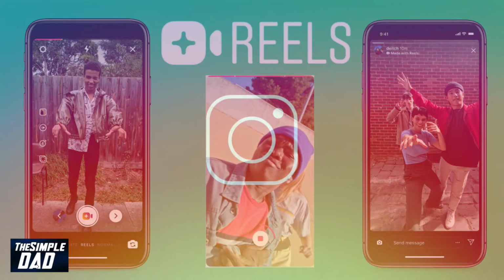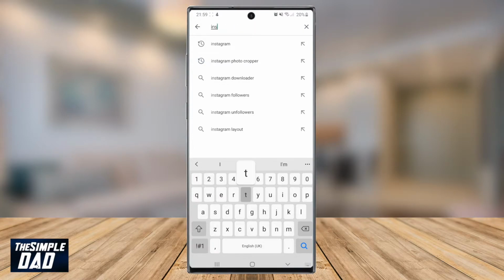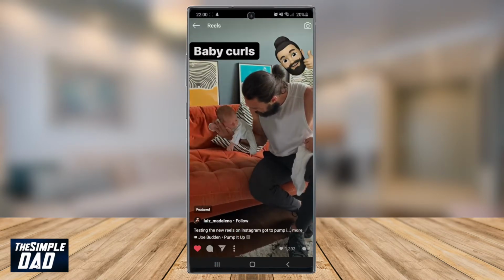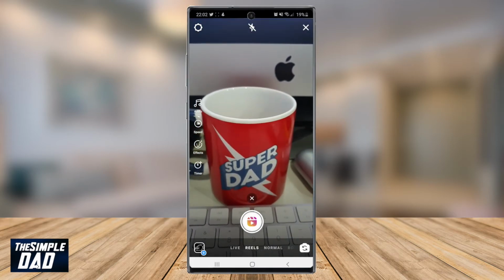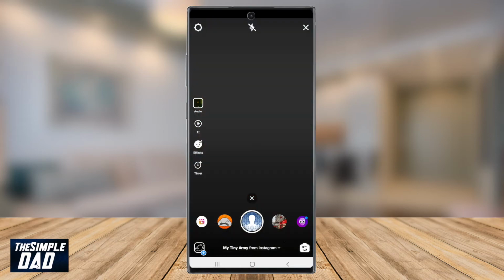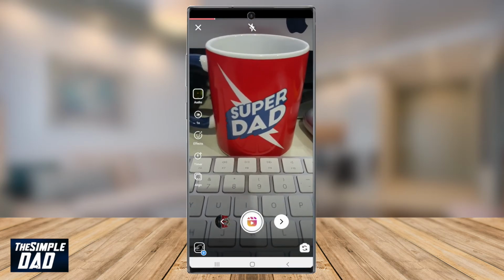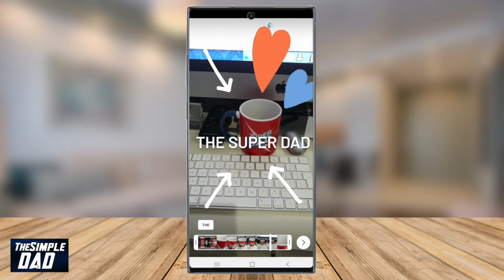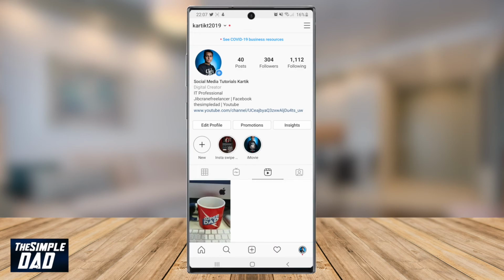How to use Instagram Reel 2020 - New IG Feature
Hi Youtube

This is the new update from Instagram called Reels. Similar to ticktok, users can record a short video for their friends and family to view and on the explorer feed. Since TikTok will be shut by Sept 15 2020, Instagram has taken the advantage to bring all tiktok users over to Instagram! Great for content creators who want to increase their followers and share their content out!

Leave me a comment on if this worked for you? Commen down below what other tutorials you want to see or ask me a question!